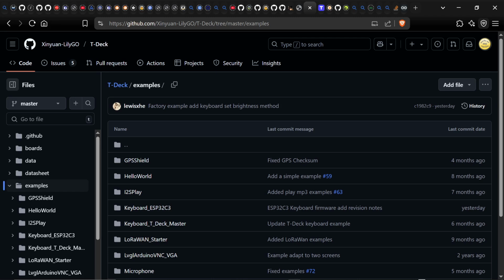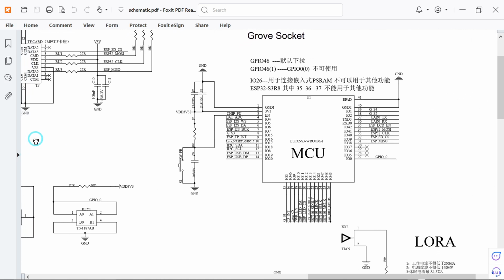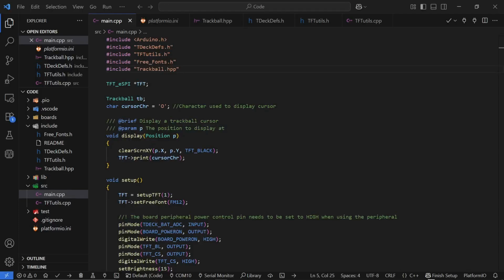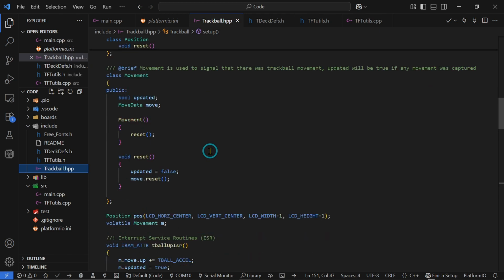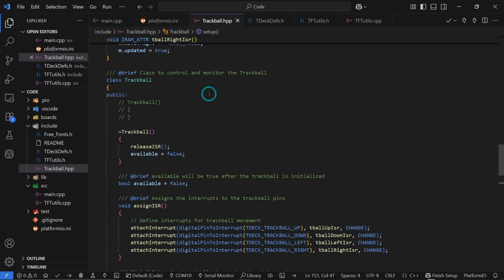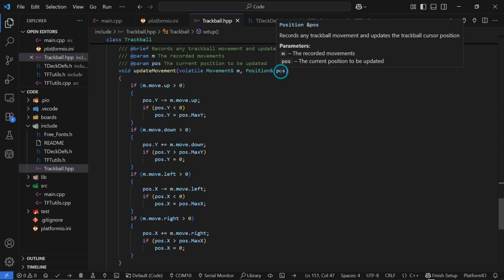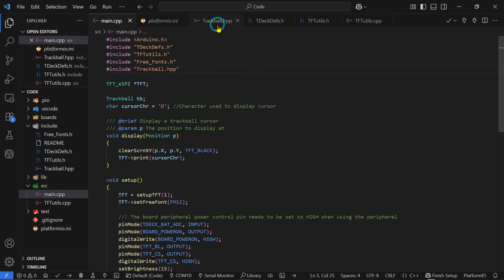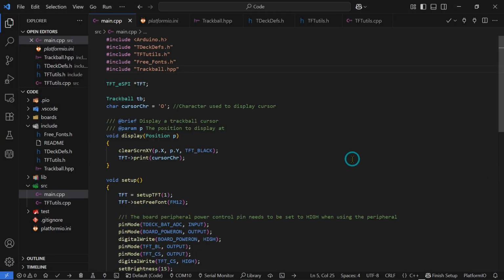Ep.3: T Deck Trackball using Interrupts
In Episode 3 we evaluate the Trackball circuit and devise an interrupt driven library for it to read the Trackball movements.
For some reason there was no example code or libraries for the Trackball and the diagram had the wrong pin-numbers; therefore, it will be shown how to check the schematic and generate a code library for it from scratch.  Because the Trackball is directly connected to the GPIO pins it is necessary to process its readings using interrupts.  This is necessary because if you would scan the Trackball movements in the main Loop then any delays would result in erratic movements.  Interrupts allows this to be done in the background.

Software will be developed with Visual Studio Code and Pioarduino (A PlatformIO fork) for more information.

Links:
LILYGO® T-Deck ESP32-S3 2.8 inch LCD/Keyboard Development Board:

Chapters:
0:00 Intro
3:40 Trackball Schematic
4:48 Trackball Hall Sensors AN48841B
6:12 Trackball Code Review
16:00 Compile and Upload Code
17:00 Test Run